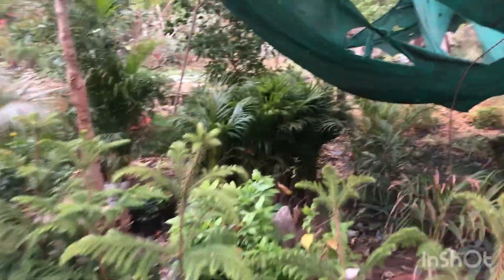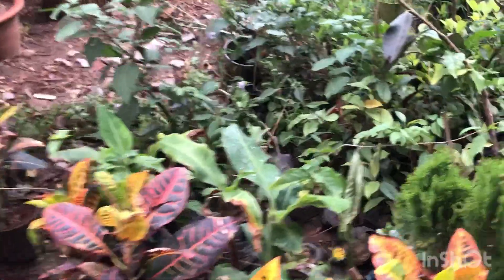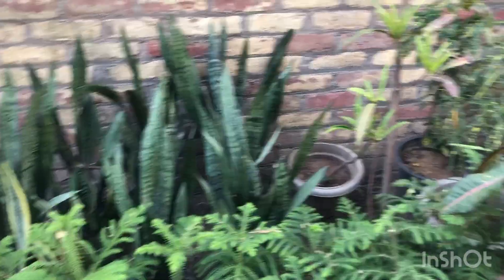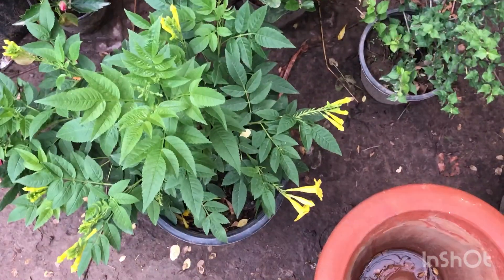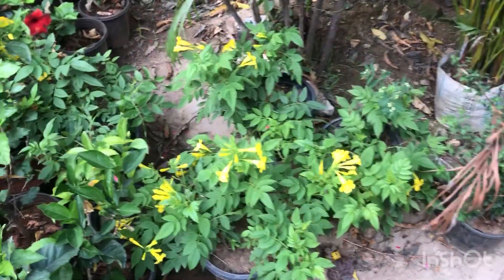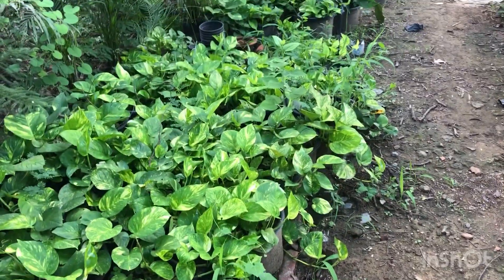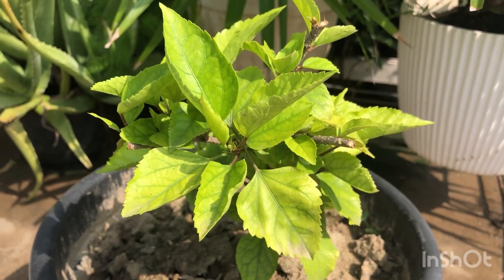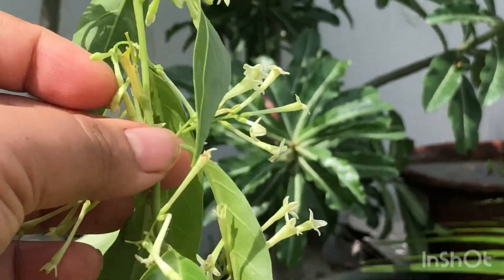AUGUST PLANT NURSERY VISIT AND HAUL (PART-5)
This is the fifth and the final video of the five nursery visits I promised this AUGUST month. In the video,we would be talking about plants,their prices and if they are worth the price.
P.s. my editing skills are below average so please bear with me🙏🏼🤭❤️
Musician: @iksonmusic485